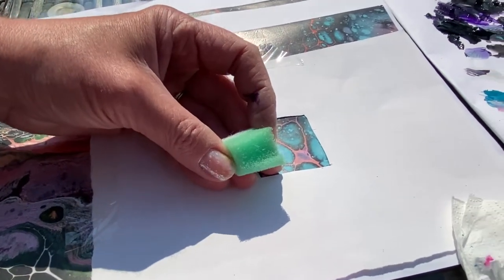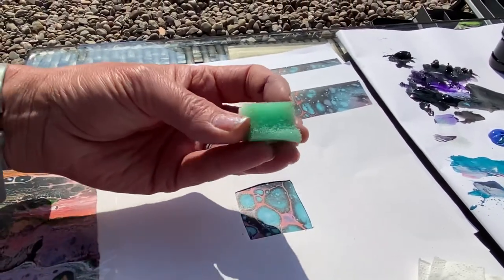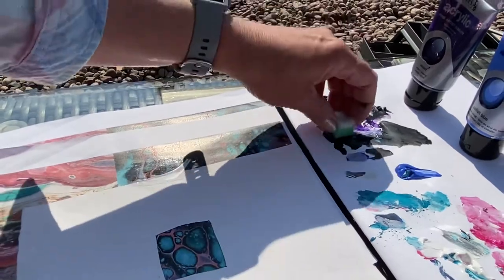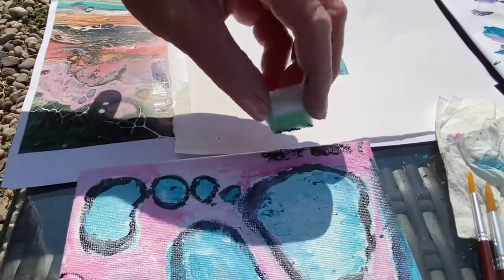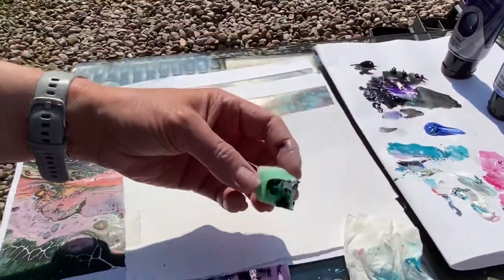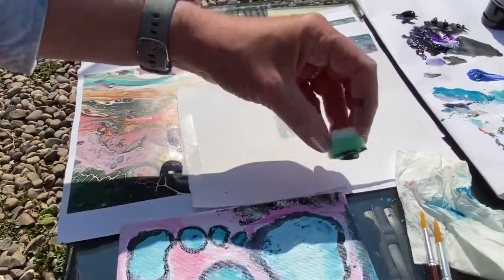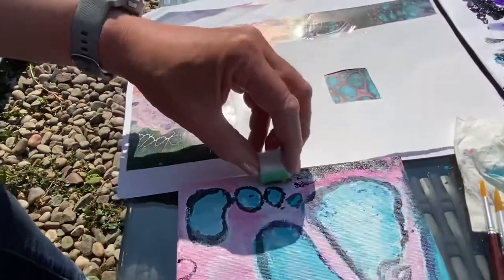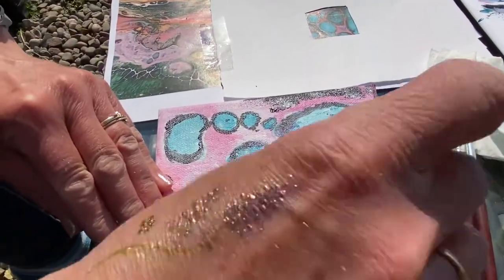Acrylic painting technique- sponge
This video is to support teaching a lesson using acrylic paints. Using a kitchen sponge to show texture.